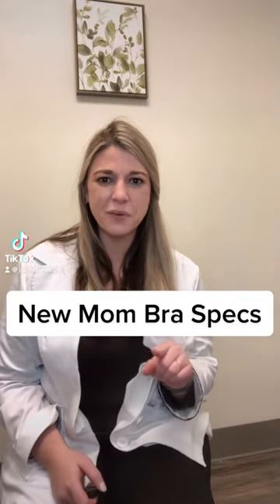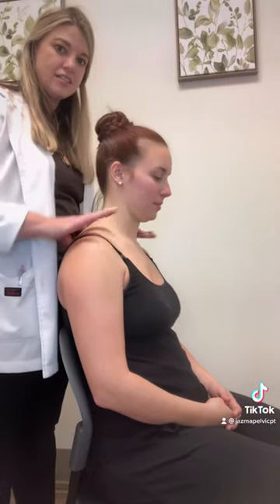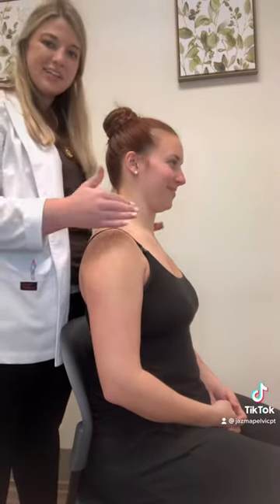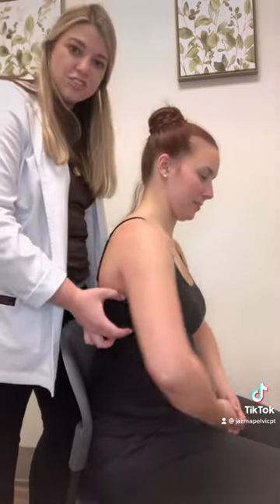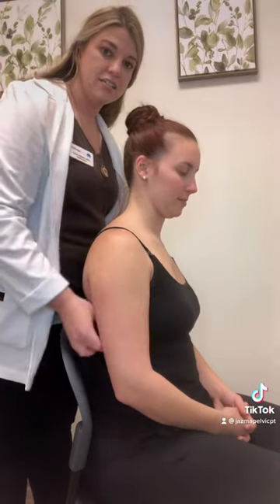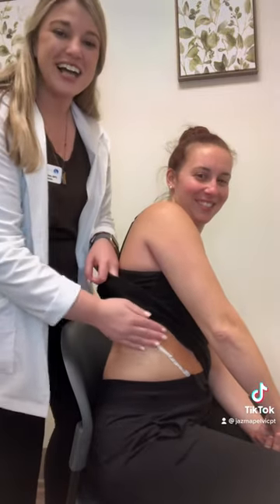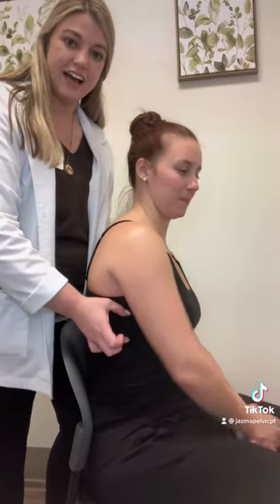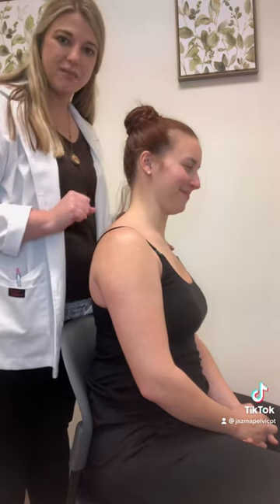New Mom Bra Specs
Wearing a supportive bra is so important! Especially when you go from a B cup to an E cup in 9 months! Here are some easy tips to follow to save your back and your boobs.